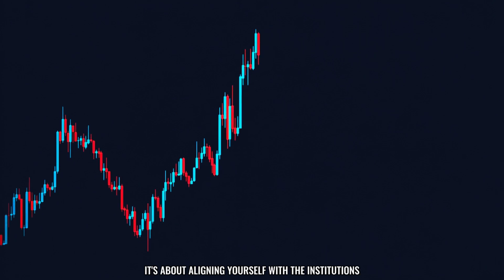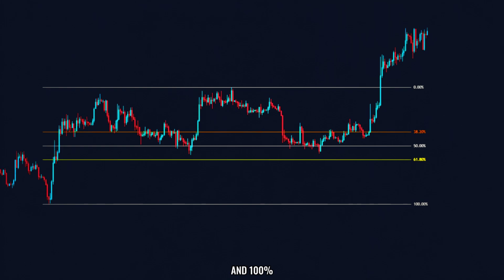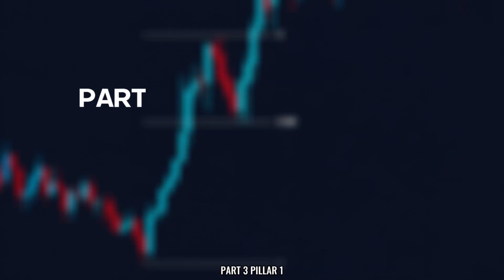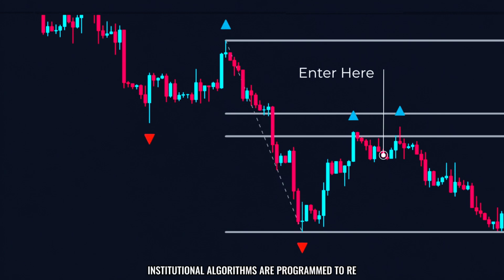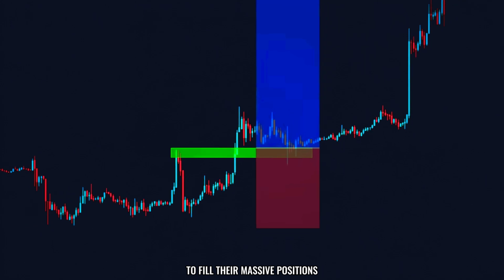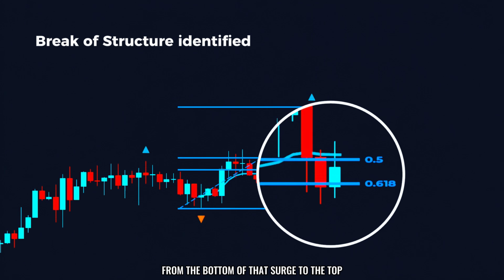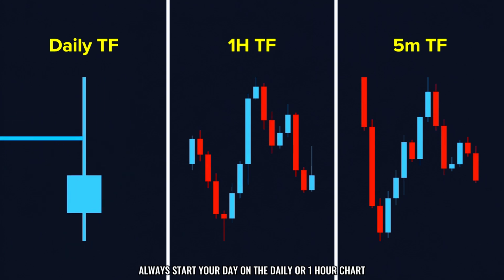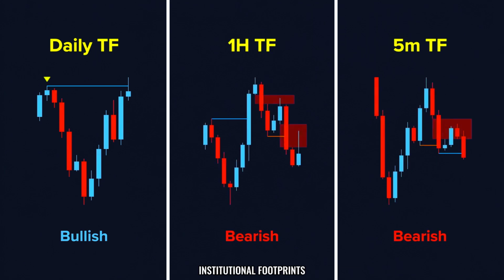The ULTIMATE Fibonacci Strategy | Trading Beginners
Master the T.L.L Method and discover how professional traders use Fibonacci Retracement to identify high-probability trading opportunities.

In this masterclass, you'll learn how to combine Trend, Level, and Liquidity to align with Smart Money and improve your trade entries. We cover market structure, Fibonacci retracements, liquidity sweeps, confirmation candles, and risk management techniques used by experienced traders.

📚 Inside This Lesson:
✅ Fibonacci TradingView Setup
✅ Market Structure Analysis
✅ Trend & Level Confluence
✅ Liquidity Sweep Entries

00:00: fibonacci strategy
01:00: how to use fibonacci
04:00: trading beginners

Topics covered include Fibonacci Strategy, Fibonacci Trading Strategy, Fibonacci Retracement Strategy, Advanced Fibonacci Strategy, and Fibonacci Support and Resistance.

Rober Turcotte
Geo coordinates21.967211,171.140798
Mother's maiden name: Marquardt
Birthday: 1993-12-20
Age: 32 years old
Zodiac: Sagittarius